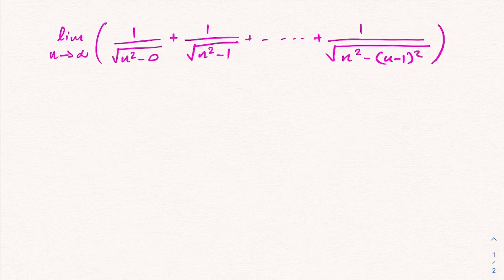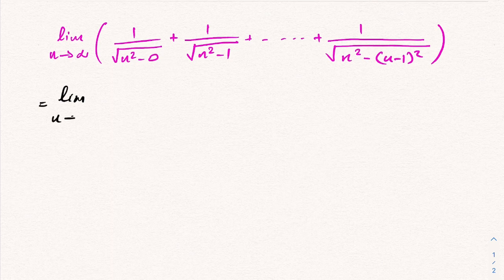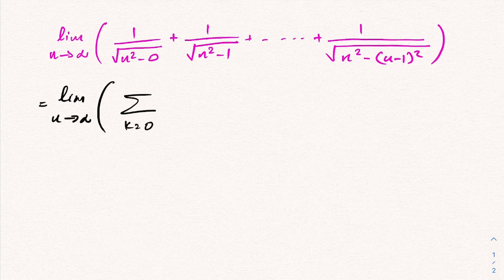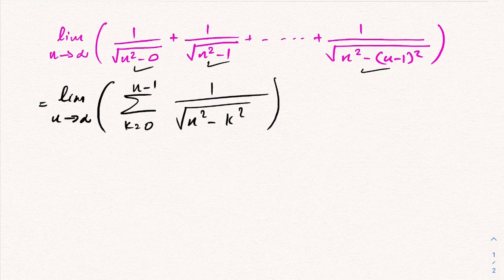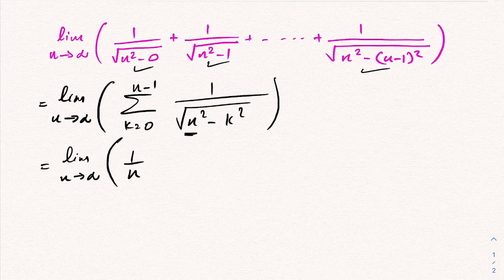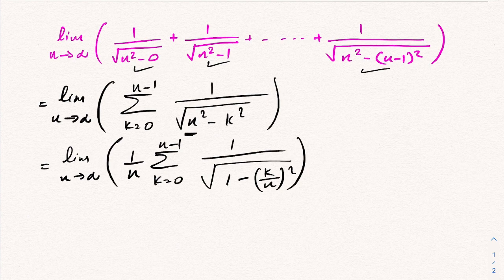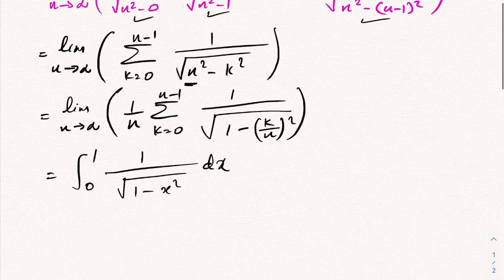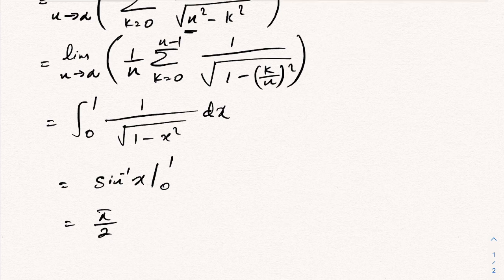Harvard-MIT Math Tournament - quick solution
Quick solution to limit question from Harvard-MIT Math Tournament